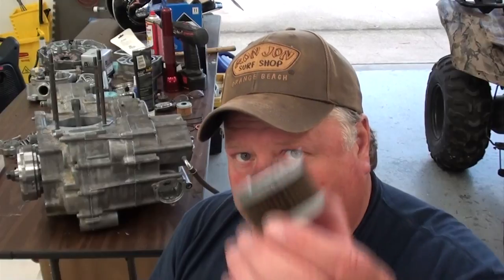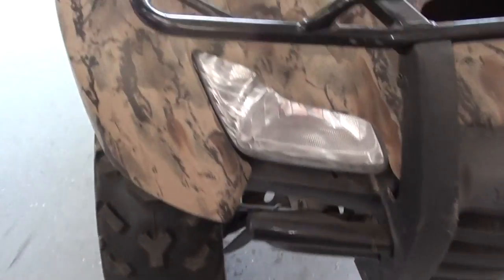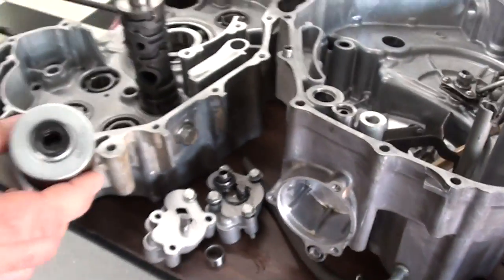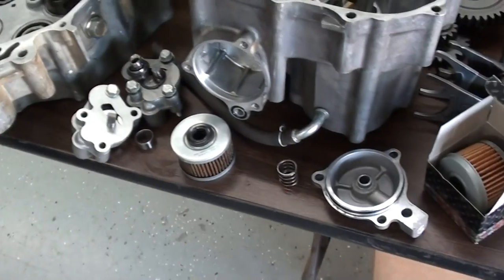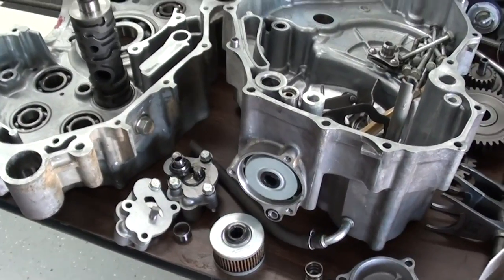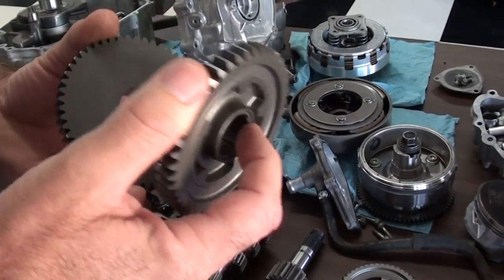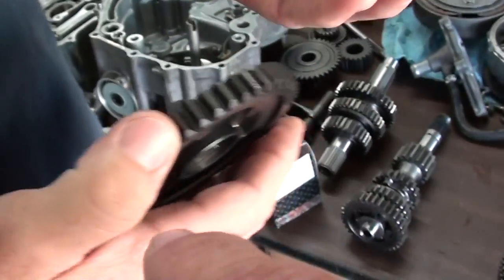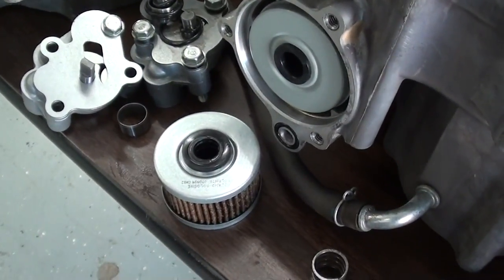Honda TRX 420 Oil Filter Wrong Way!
Pay careful attention to your oil filter.
Thanks for watchin' have a goodun'!